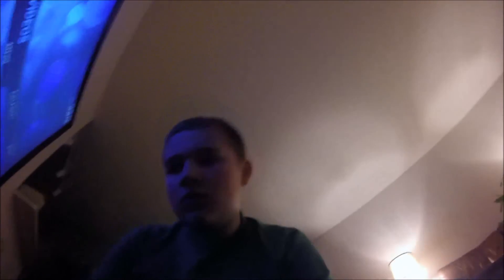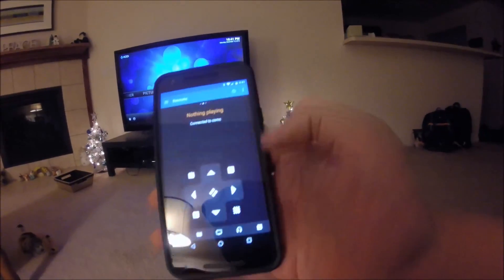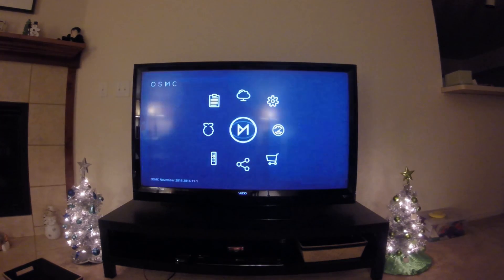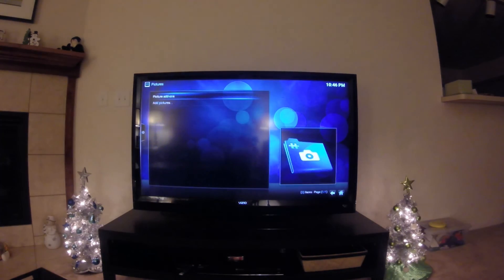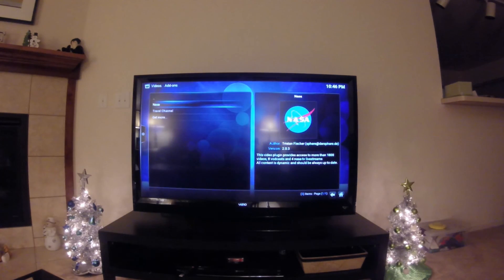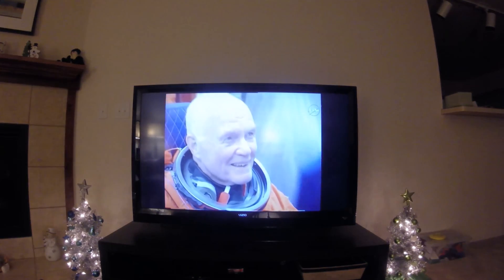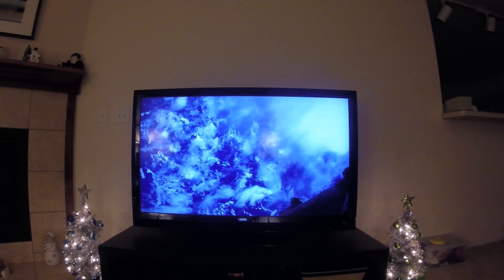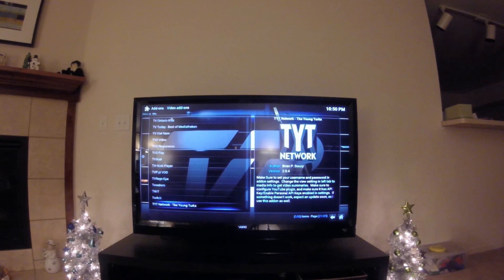OSMC Review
Synthetic Everything reviews OSMC or kodi and shows off what it is capable of